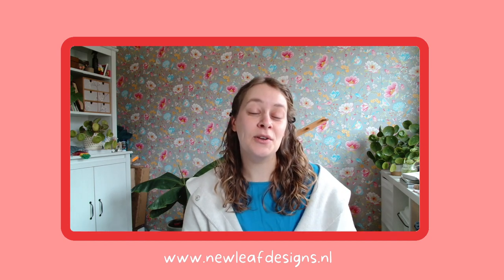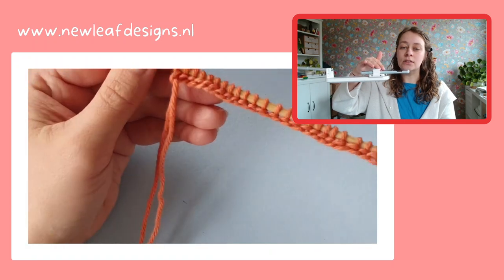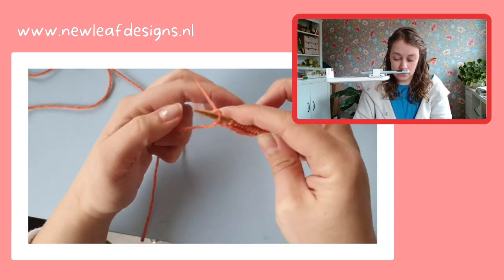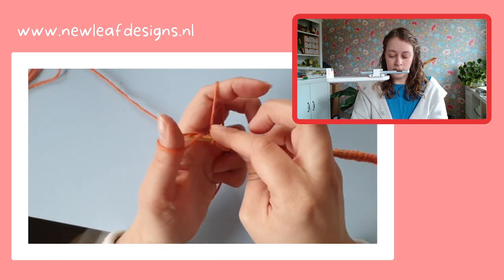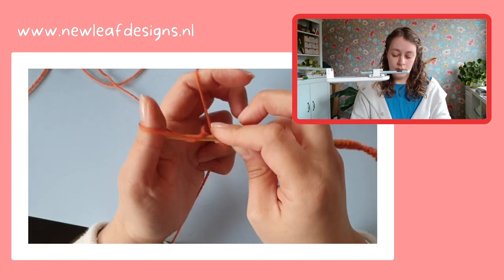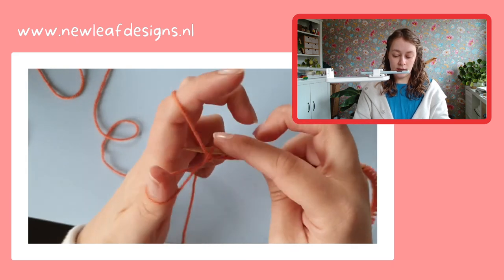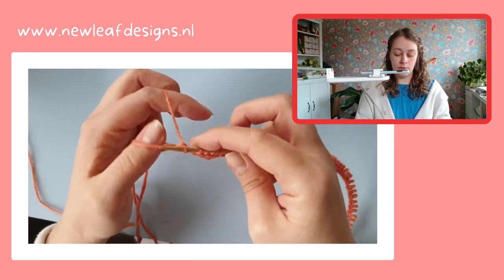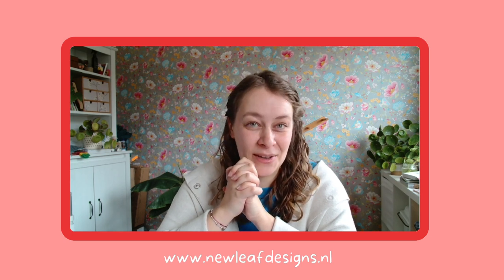Garment-a-Long Live Stream tomorrow 9am CEST!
Testing the stream settings! I'll be going live Thursday March 30th at 9am CEST.
I'm hoping to do something about the audio because right now  you can hear my laptop is being really loud. I do have a microphone, but it's not working (help).
In the meantime, I'm spontaneously casting on something new with my Madder dyed yarn, find it in the shop